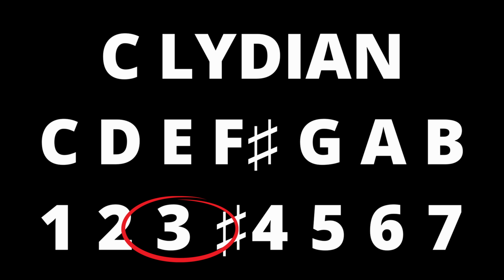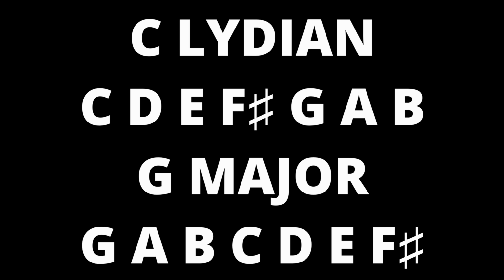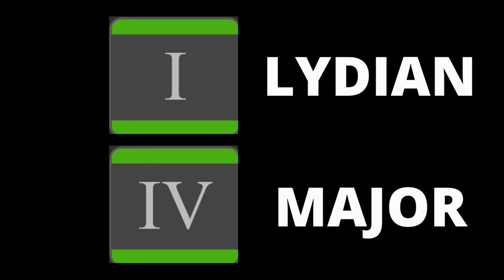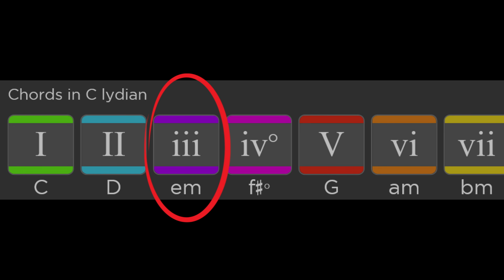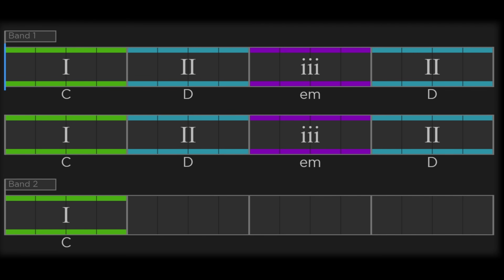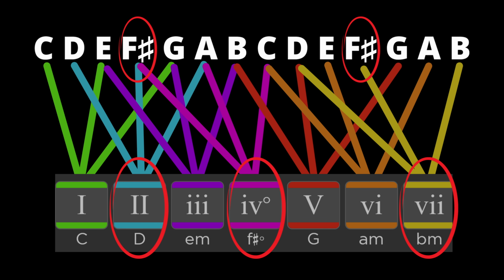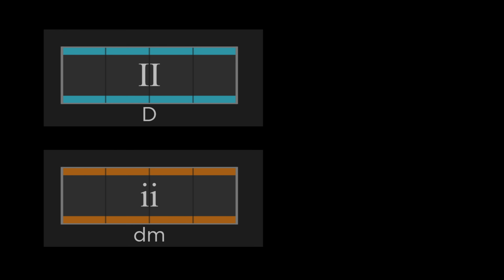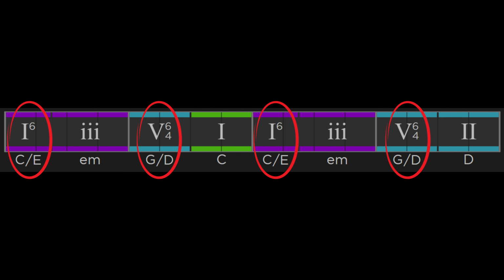How To Write Lydian Mode Chord Progressions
Watch this to learn how to use the Lydian mode to make chords and progressions.

The Lydian Mode is one of 7 Modes of the major scale.  The notes of the Lydian Mode can be used to create 7 different triads.

This video will show you how to use these Lydian Mode chords to write your own Lydian mode chord progressions.

Timestamps:

0:00 - How To Write Lydian Mode Chord Progressions
0:13 - How The Lydian Mode Sounds
0:33 - The Diatonic Chords In The C Lydian Key
1:15 - The Simplest Lydian Mode Chord Progression
1:54 - The BIG Problem With Lydian Mode Chord Progressions
2:59 - How The V Chord Sounds In Lydian Mode Chord Progressions
3:19 - How The iii Chord Sounds In Lydian Mode Chord Progressions
4:08 - Why Is The Lydian Mode Unstable?
5:27 - How The vii Chord Sounds In Lydian Mode Chord Progressions
6:20 - How To Use A Pedal Note With Lydian Mode Chord Progressions
7:40 - How To Use Different Chord Types In Lydian Mode Chord Progressions
8:52 - How To Use Lydian Chords In Major Key Songs (Modal Mixture / Interchange)
10:41 - A Full Song Example In The Key Of C Lydian